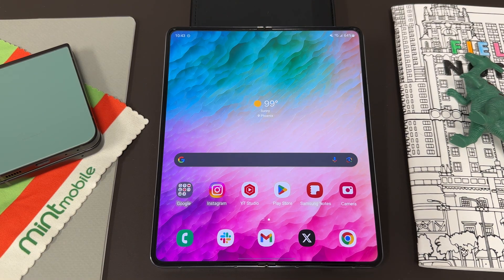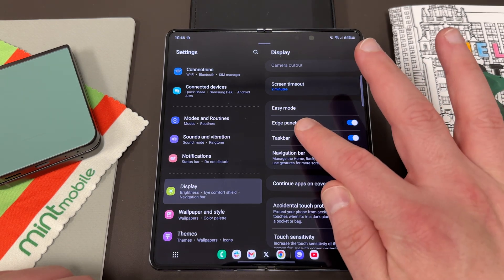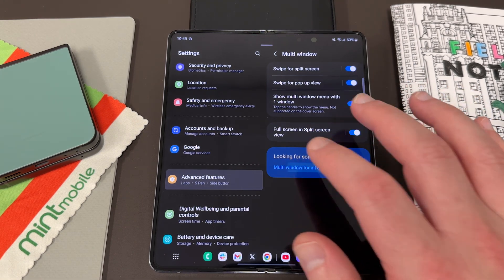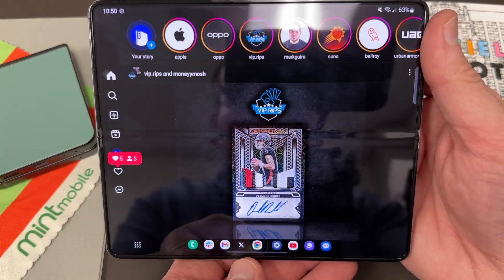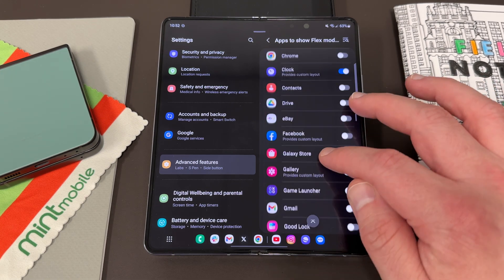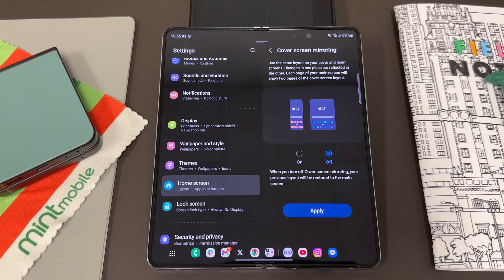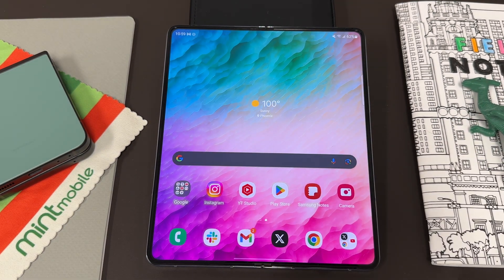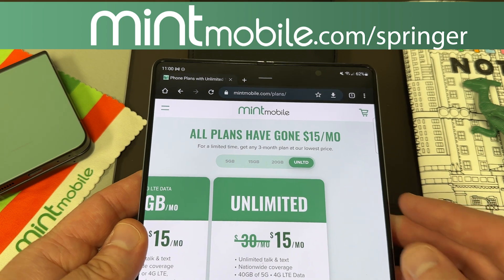10 Amazing Things To Do with Your Samsung Galaxy Z Fold 5 - Tips and Tricks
10 Amazing tips for things your zfold5 can do that other phones can't!

Intro-0:00
Taskbar-1:57
Multi-window settings-3:05
Enable Labs-5:48
Drag and open apps-8:44
Drag and open links-10:04
Cover screen mirroring-10:37
Two finger drag and drop pics-12:01
Vertical app drawer-13:19
One Hand Operation Plus-14:35